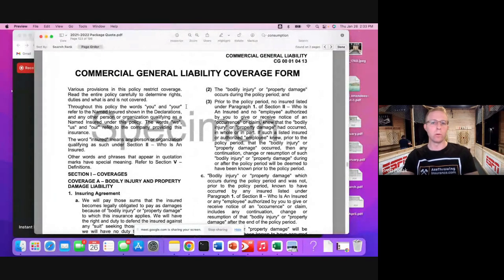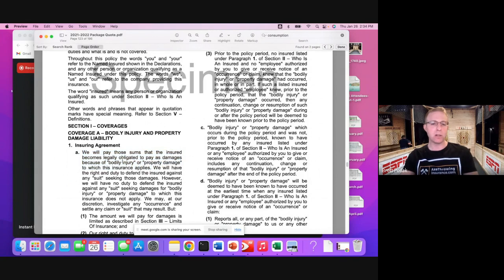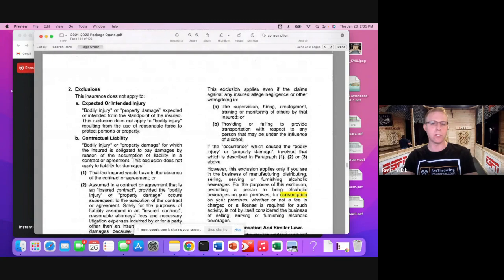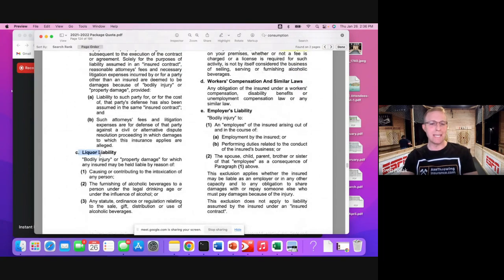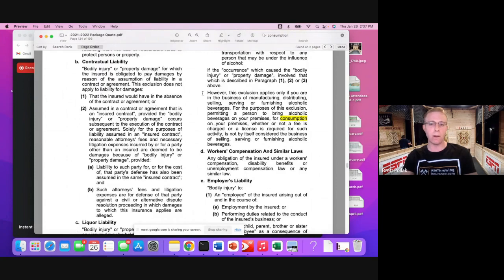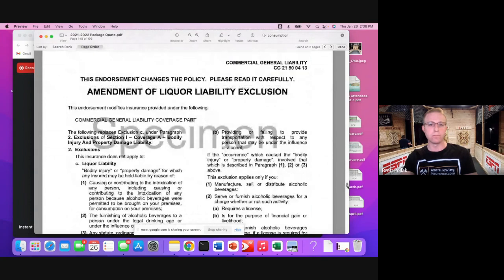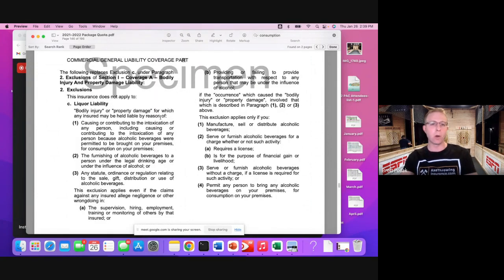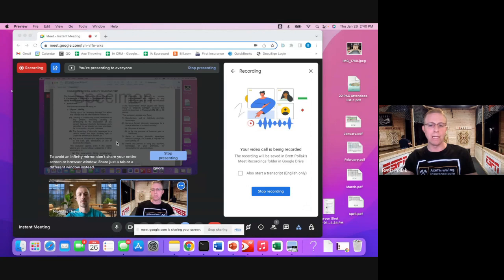Is BYOB Included or EXCLUDED from your General Liability Policy?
Axe Throwing Venues (and or any other business out there)-I highly recommend a watch of this tutorial of how to find BYOB coverage and possible EXCLUSION in your General Liability policy.

We come across venues all of the time who are operating with an assumption that they have BYOB covered, only to find out they actually have an exclusion for it.

Just because you apply for something on an insurance application does not mean you are provided that specific coverage.

Insurance contracts are hundreds of pages and there are insurance agents who have literally never read them before.  A close reading of your insurance policy is extremely important.

We are not attorneys and we always find it to be best practice to consult with an attorney on coverage and exclusions.